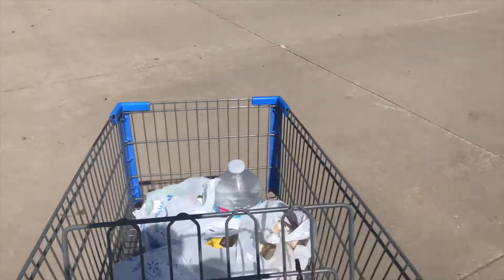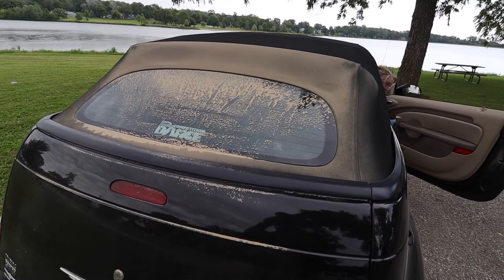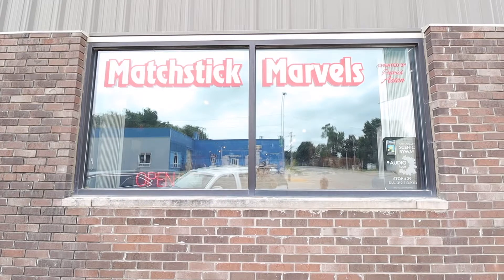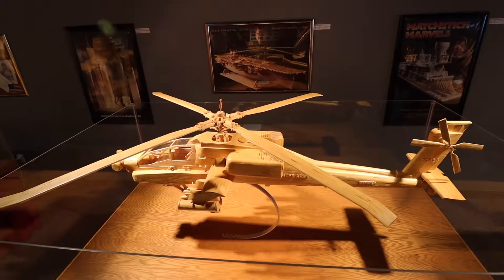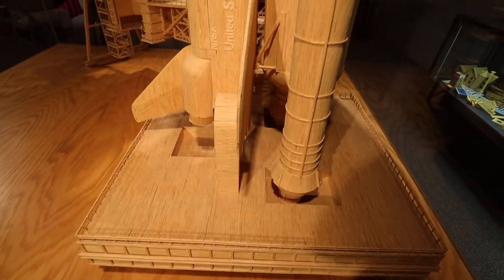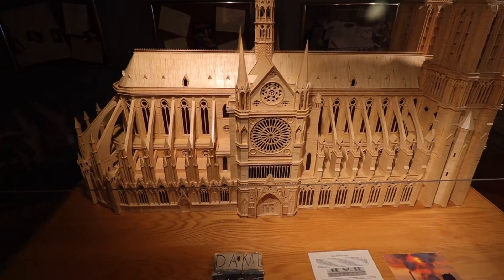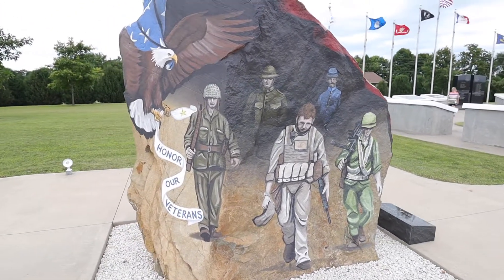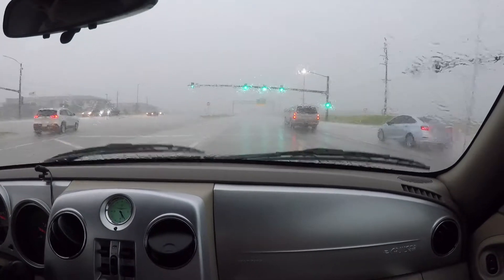2019 Ep 04 - Iowa Waterfall & Matchstick Marvels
Today we take the convertible out for a drive and head to Gladbrook, Iowa in search of a waterfall, and to checkout some models made out of matchsticks at Matchstick Marvels.  We also stop by the Tama county Freedom Rock.

Cameras:
iPhone 7 Plus
Cannon M50
GoPro Hero 5 Black
Sony A6000